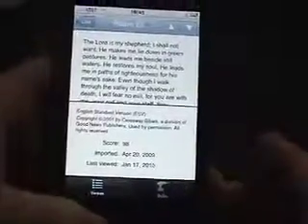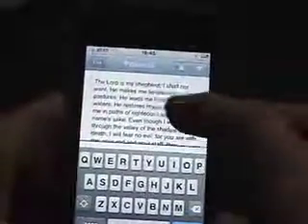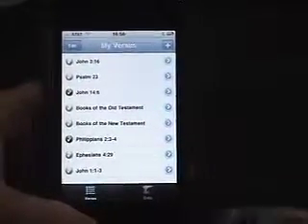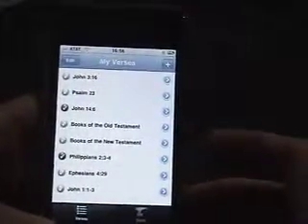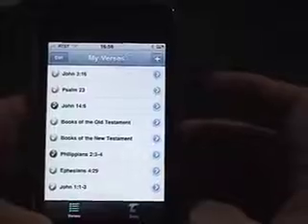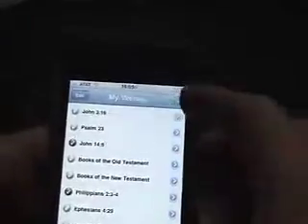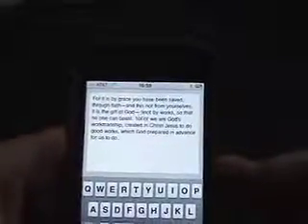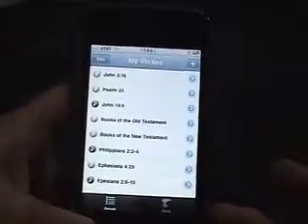VerseByHeartDemo1b.mov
Introductory demo of the iPhone app VerseByHeart version 1.0.4 (see if you can find my typo)